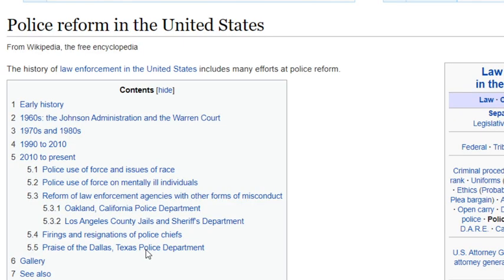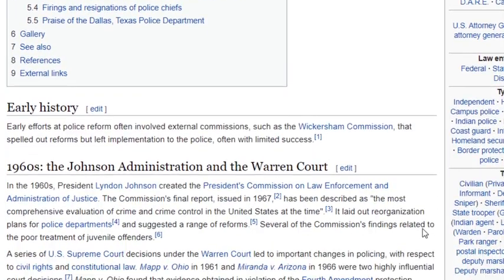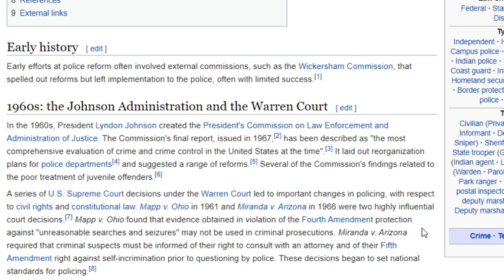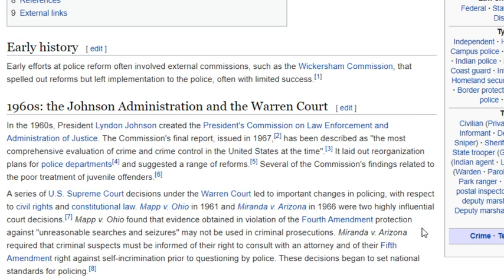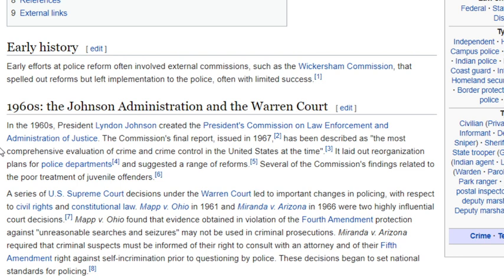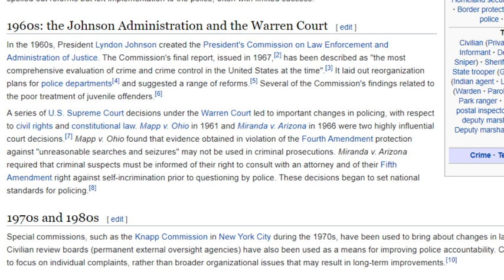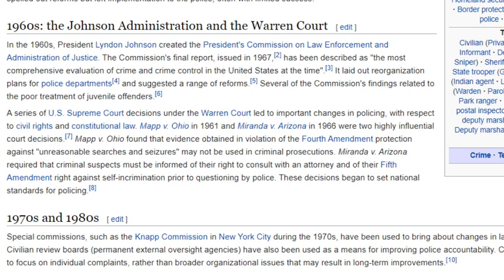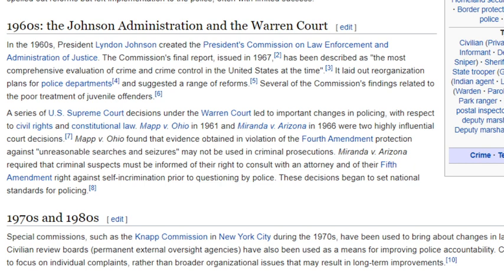Legislation is pacification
This video is about why pushing for new laws or “reforms” is a dead end. History has been very clear that more laws do nothing to help regular people. The current uprising against the white-supremacist state should not let itself be pacified and bought off with meaningless legislation.